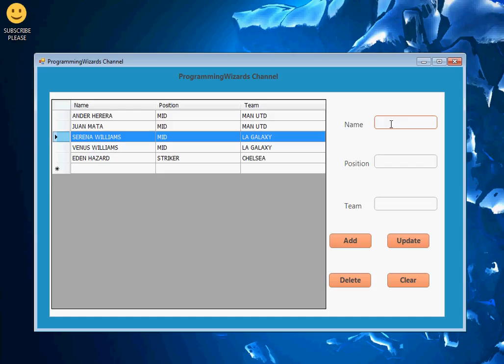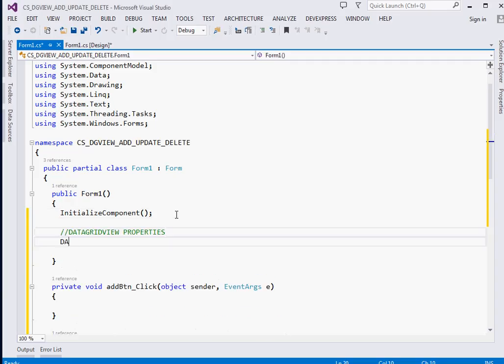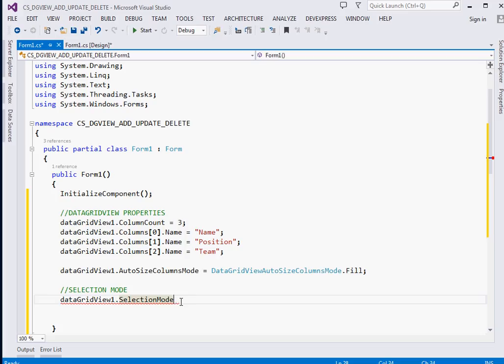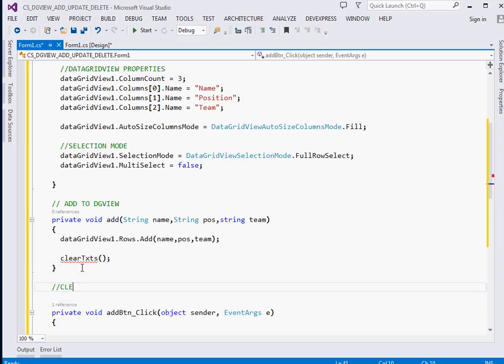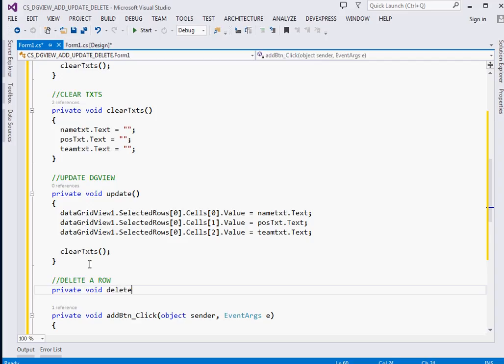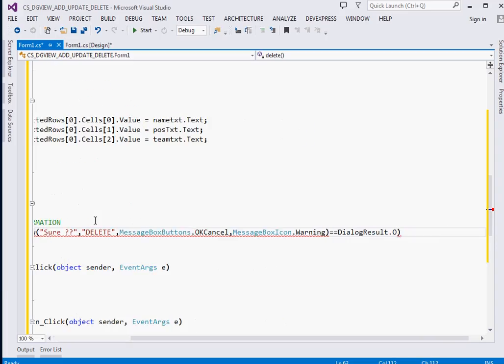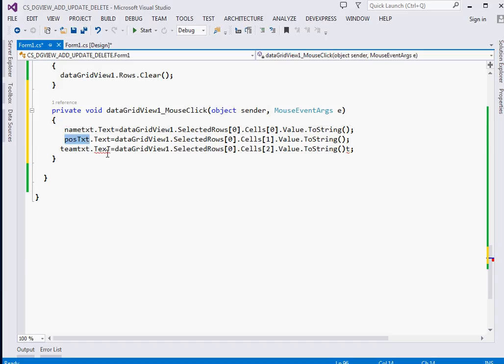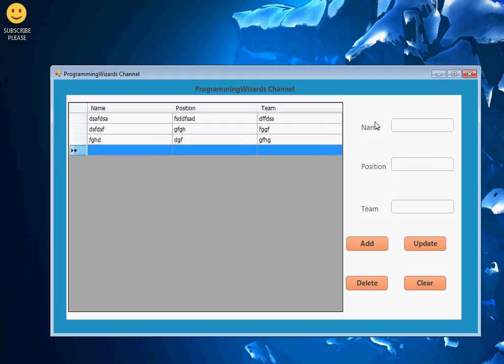C# DataGridView - ADD,UPDATE,DELETE,CLEAR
ProgrammingWizards C# DataGridView add,update,delete,clear -  C# DataGridView add,insert,save,retrieve,select,fill,populate,edit,update,
delete,remove,clear,row,column,

DESCRIPTIONS
C# and .NET in general has this powerful component known as DataGridView.Its very adaptable and shows data in grid.It can contain various types of data like images,buttons,comboboxes,checkboxes,links etc.Today we shall show you how to add data to the datagridview from textboxes,update that data,delete the data row by row, on button click.

Cheers !!